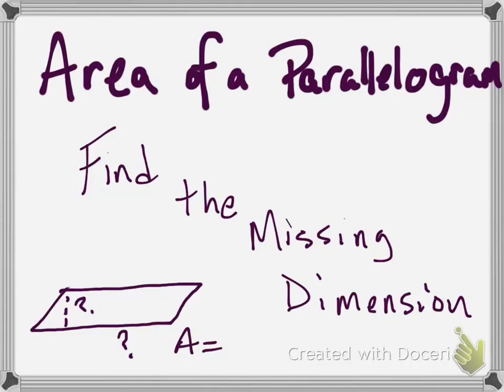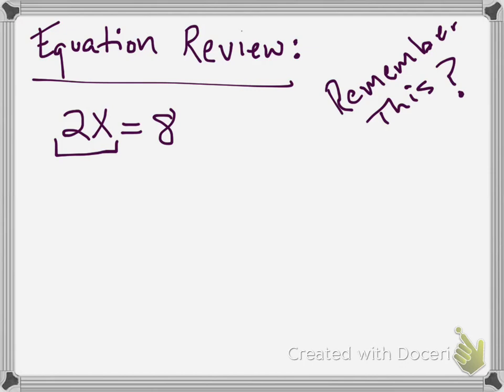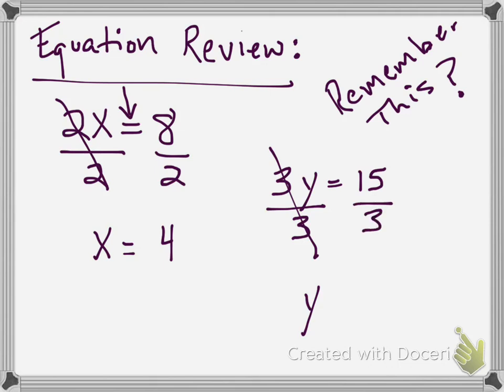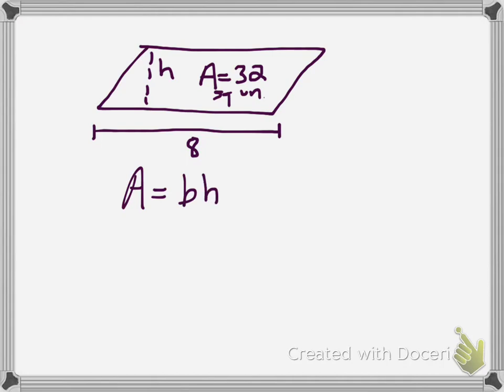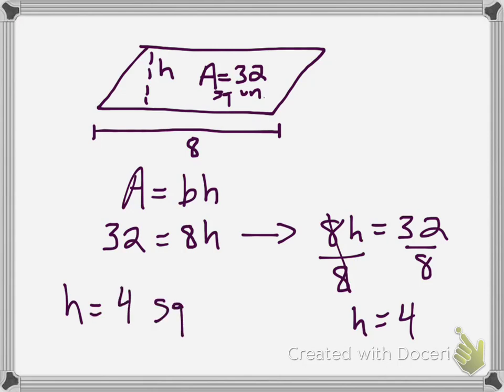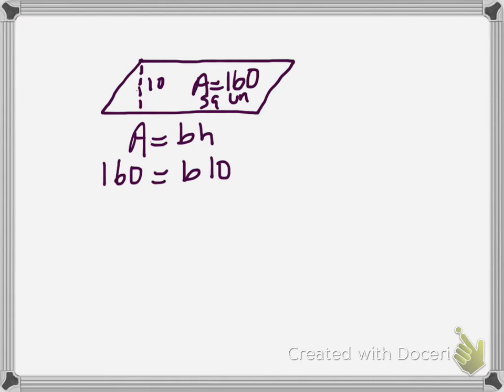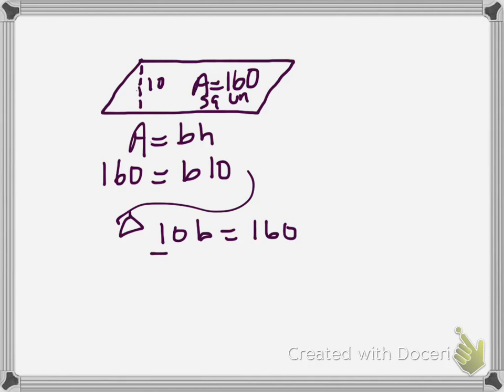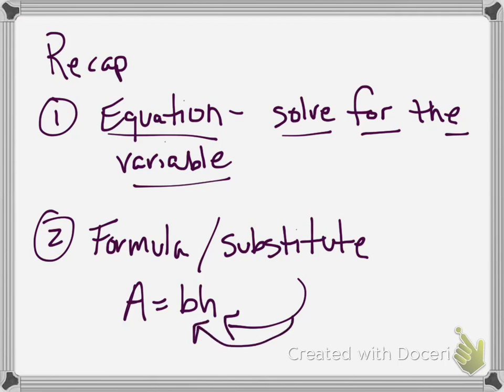Area of Parallelogram - Missing Dimension